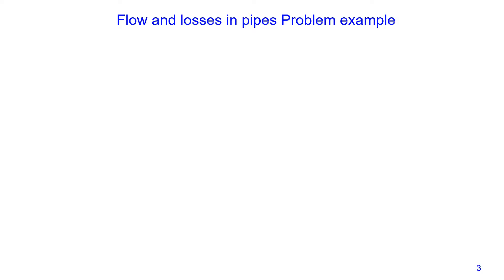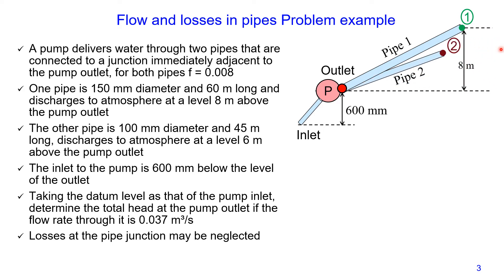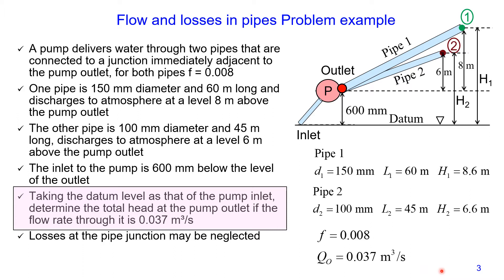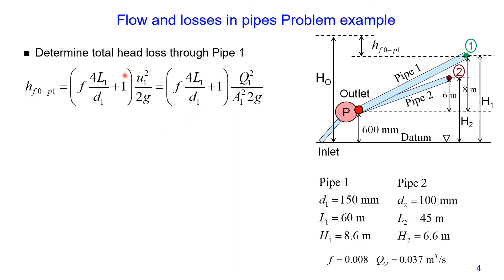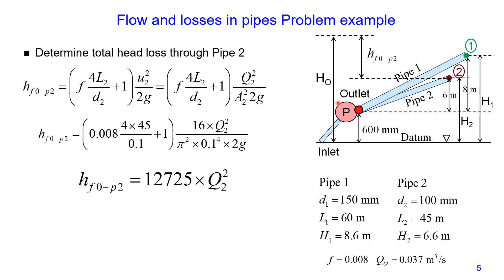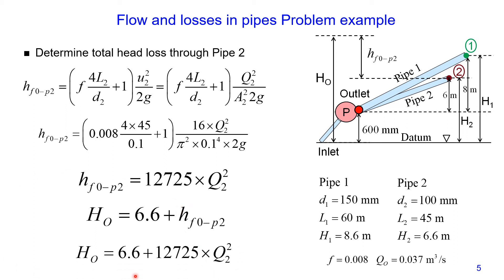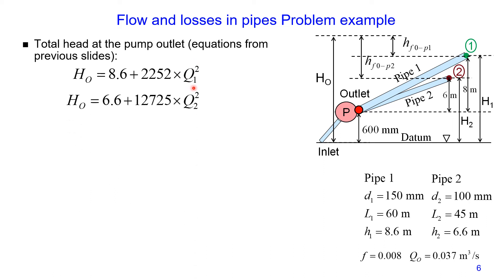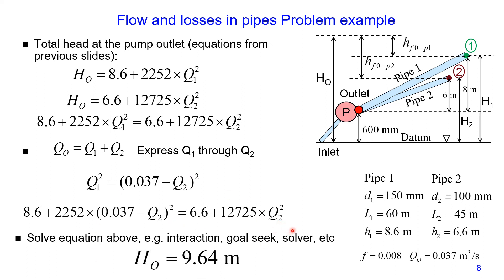Flow and losses in pipes. Determine total head. Applications of Bernoulli & Darcy-Weisbach Equations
My answers: Q2= 0.015 m^3/s and Q1=0.022 m^3/s.
In this video I shown you how to solve the following problem:
A pump delivers water through two pipes that are connected to a junction immediately adjacent to the pump outlet, for both pipes f = 0.008. One pipe is 150 mm diameter and 60 m long and discharges to atmosphere at a level 8 m above the pump outlet. The other pipe is 100 mm diameter and 45 m long, discharges to atmosphere at a level 6 m above the pump outlet. The inlet to the pump is 600 mm below the level of the outlet. Taking the datum level as that of the pump inlet, determine the total head at the pump outlet if the flow rate through it is 0.037 m³/s. Losses at the pipe junction may be neglected.